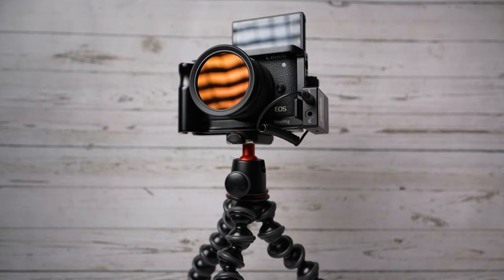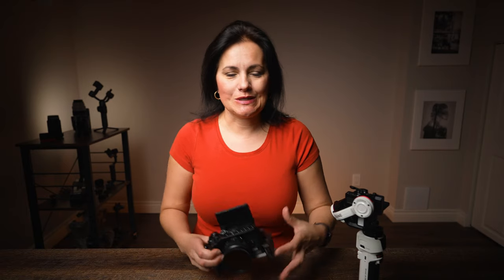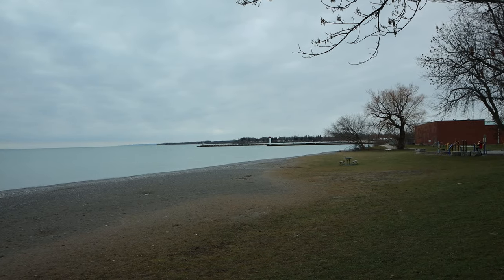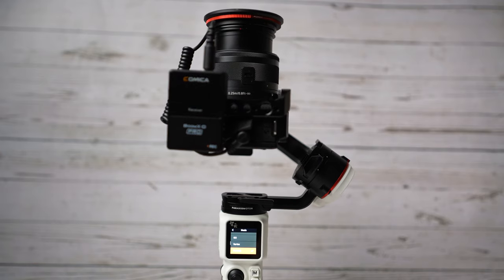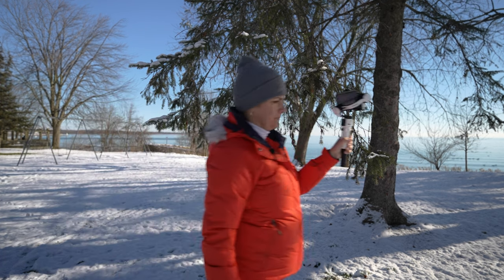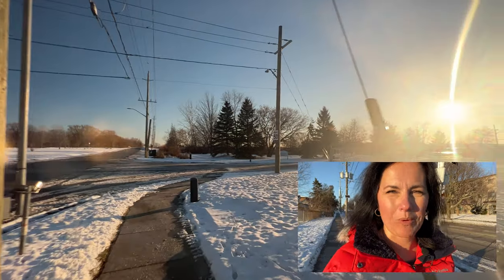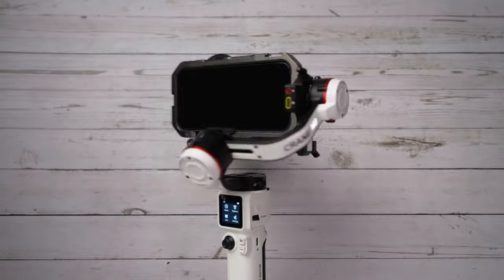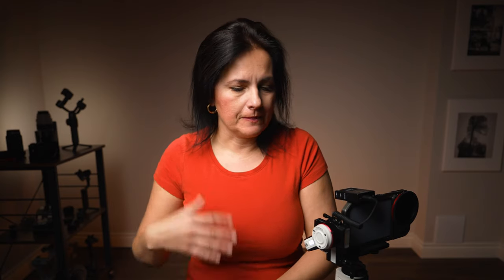GOOD OR NOT? VLOGGING GIMBAL TEST! Zhiyun Crane M3, Canon M6 Mark II & iPhone 13pro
Zhiyun Crane M3
Gimbal which has no maximum payload. If you balance it, you can use it. This video will show you combination of Zhiyun Crane M3 and Canon M6 Mark ii, Zhiyun Crane M3 and iPhone 13 pro. Let's this this vlogging gimbal.

ALL GEAR FEATURED IN THIS VIDEO:
SmallRig Cage for Canon M6 Mark II on Amazon
15-45mm lens
Smallrig Cage for iPhone 13pro (on B&H)
Simorr Wave S1 Microphone (on B&H)
Moza Mini P
Apple Audio Adapter
Apple right angle audio adapter
Microphone for iPhone on Amazon
Joby Gorilla Pod
COMICA BOOMX-D PRO (on B&H)

52mm CPL filter on Amazon

What do you think of this vlogging gimbal test? What features do you like the most?